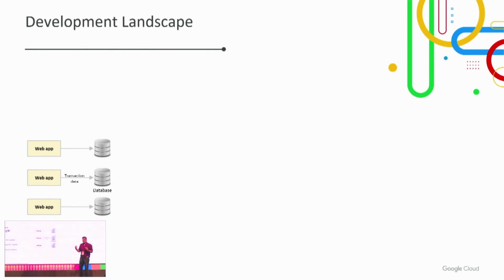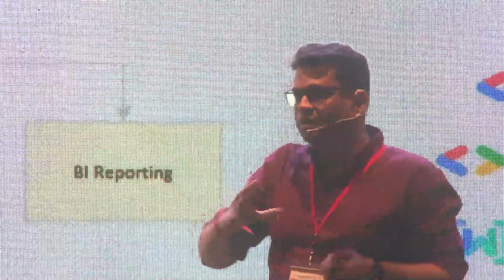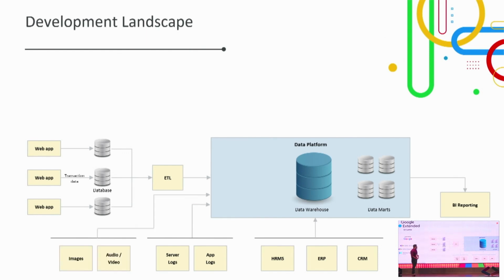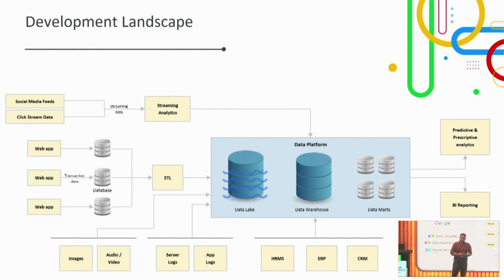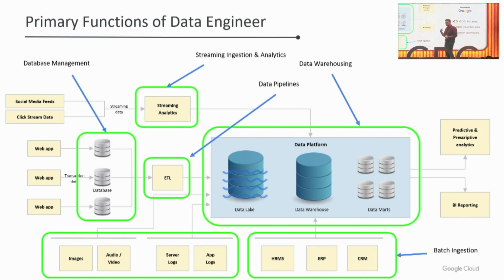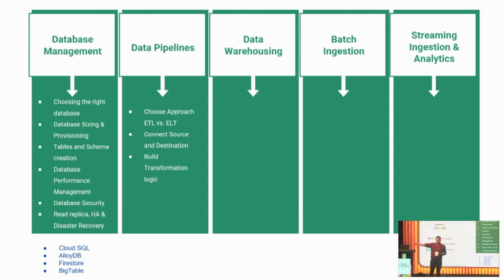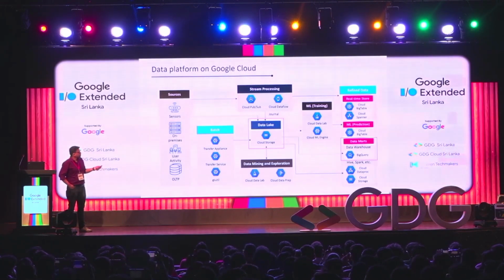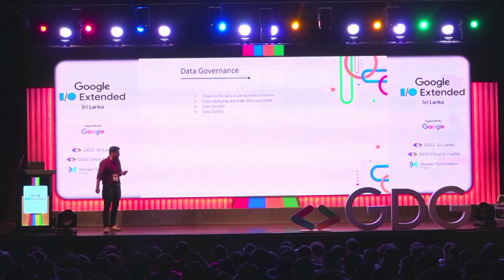Build Your Career in Data Engineering using Google Cloud (Google I/O Extended Sri Lanka 2023)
Google I/O Extended Sri Lanka is a regional event that brings together the Google Developer community in Sri Lanka to learn about the latest Google technologies and best practices. The event features speaker sessions led by Google engineers and experts from both the global and local communities.